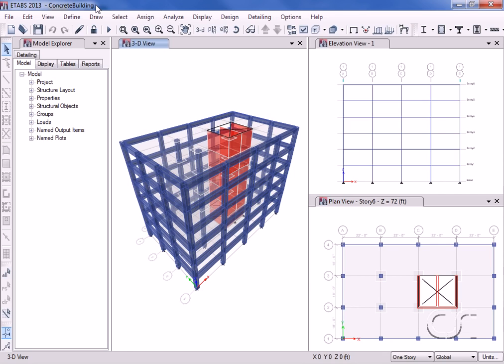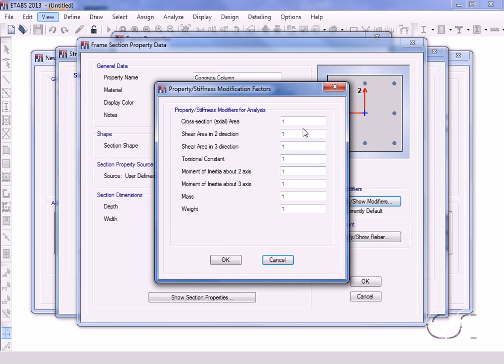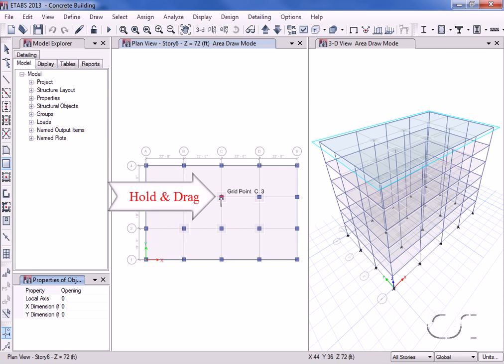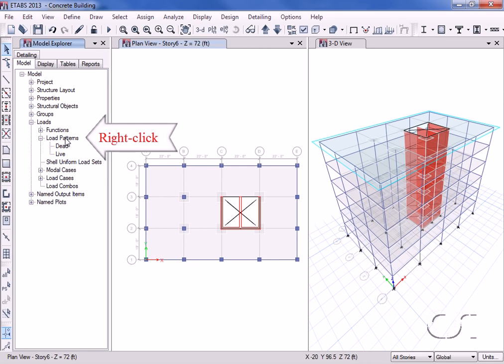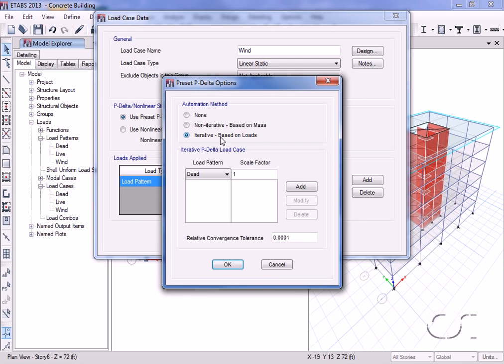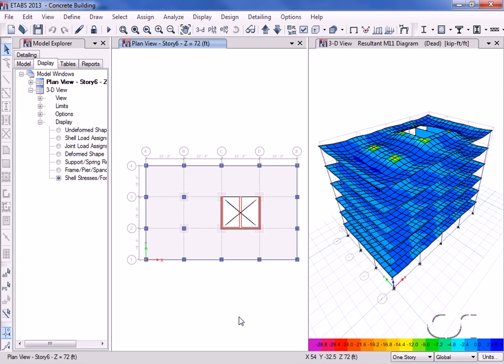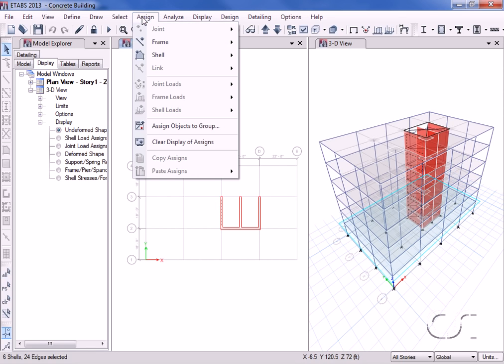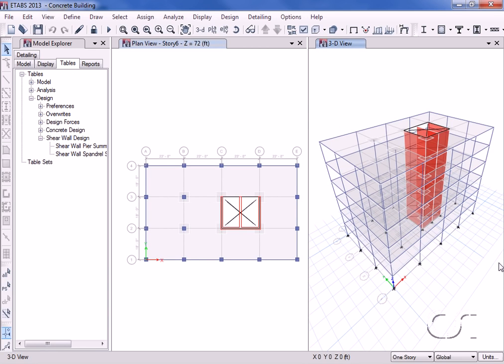ETABS 2016 - 03 Introductory Tutorial Concrete Watch & Learn HD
ETABS 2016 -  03 Introductory Tutorial Concrete Watch & Learn HD, 1280x720p